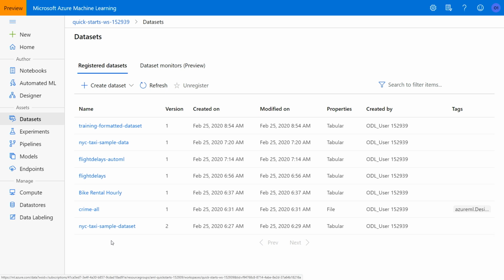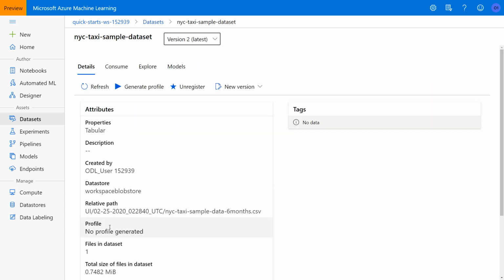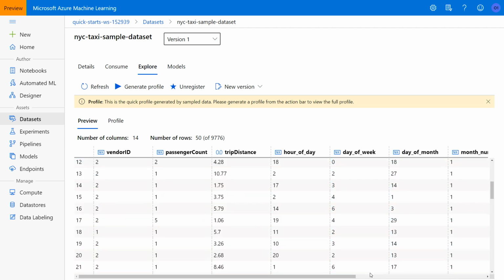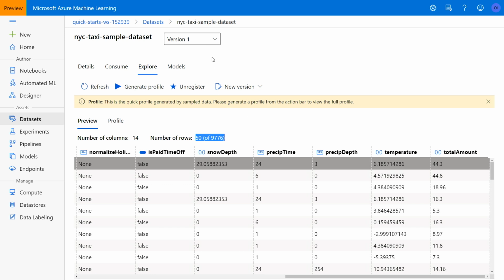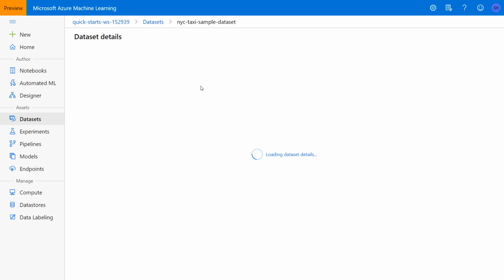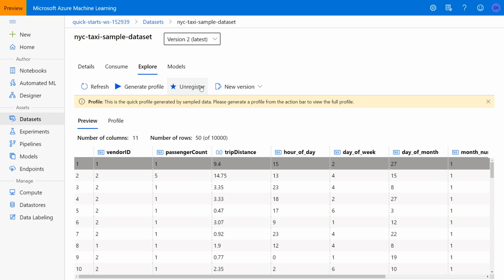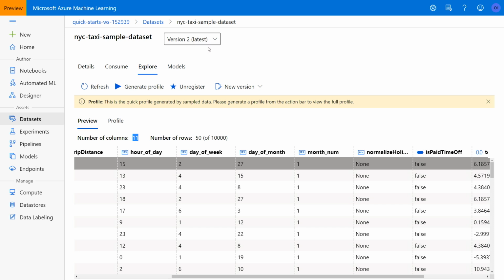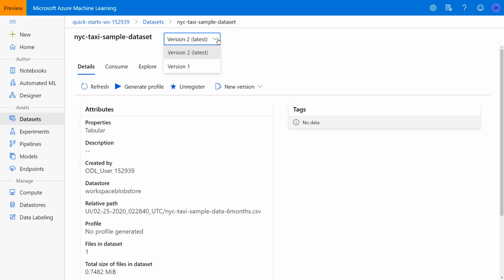2 06 LAB 11983 Udacity ML Course FINAL V2